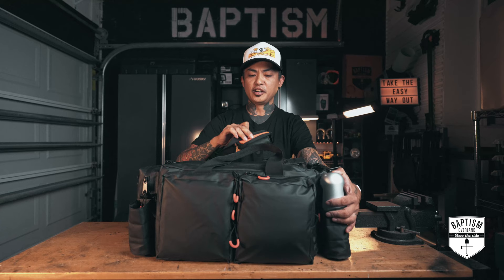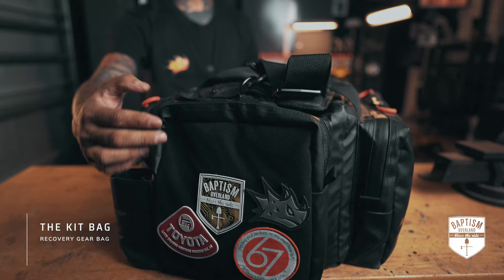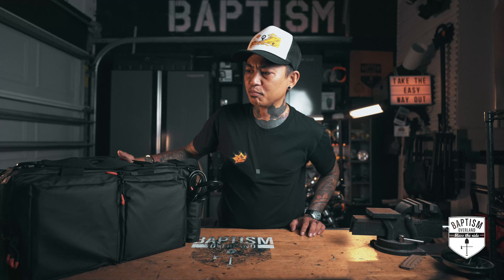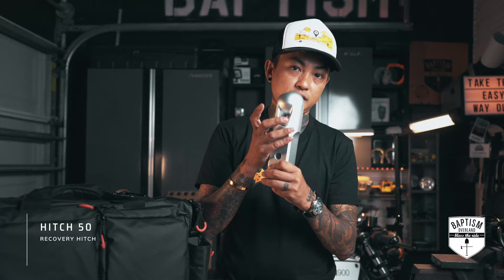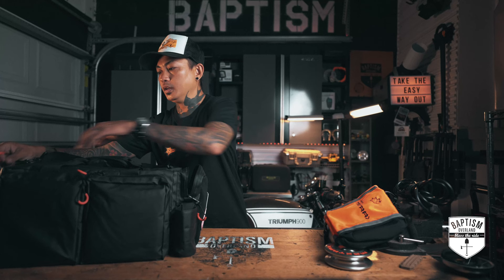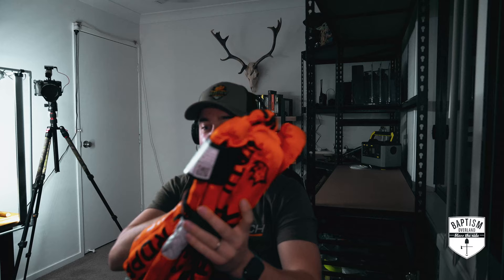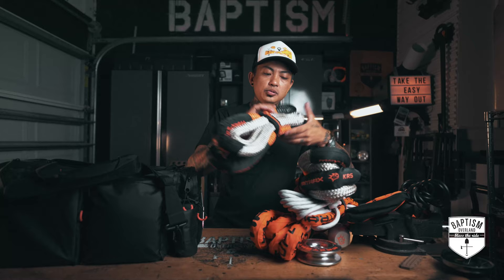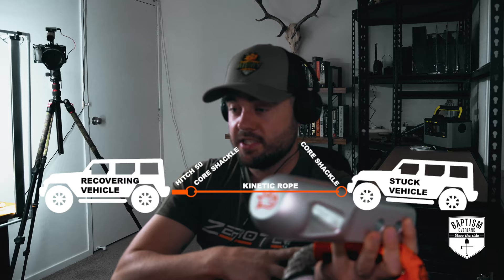The *LIGHTWEIGHT AND COMPLETE* Maxtrax "Bush" Recovery Kit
Get yourself a recovery kit that has everything you need and still be light enough to transport and compact enough to save space!

*IMPORTANT NOTE: The bush kit doesn't include the winch ring or the hitch 50!*

Timestamps:
00:00 - Intro
01:44 - Kit Bag Walk-Through
04:21 - Special Guest Intro
06:59 - The Hitch 50
09:30 - The Winch Ring
11:15 - Rope Dampener
11:45 - Core & Fuse Shackles
14:44 - Static Ropes
15:23 - Kinetic Ropes
19:17 - Recovery Scenarios
22:29 - Final Thoughts
24:01 - Close